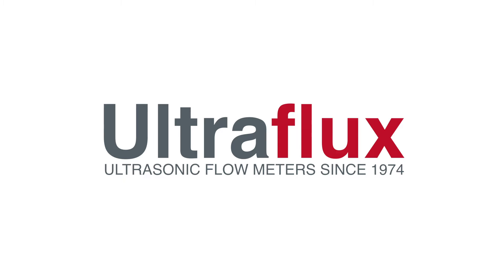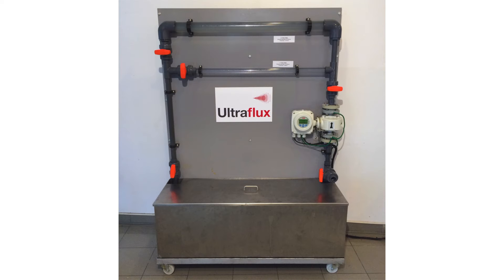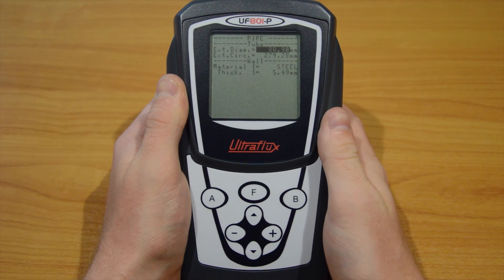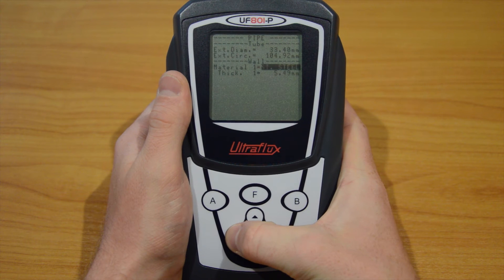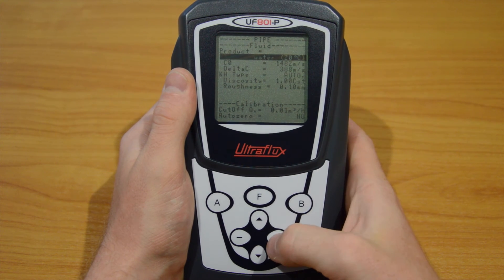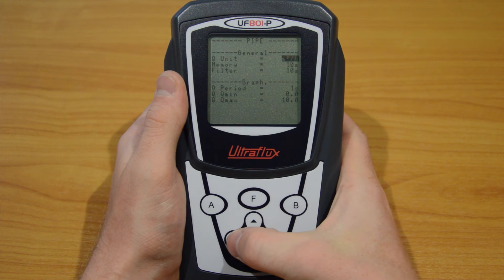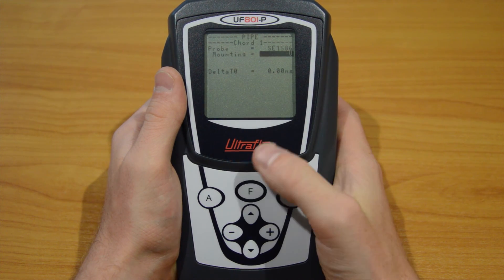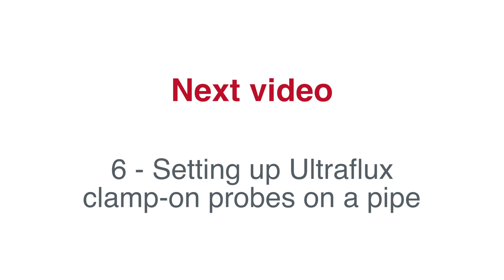5 - Configuring Ultraflux Uf801P portable flow meter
We created a workshop to train the users of our products. You will learn here how to handle our portable flow meter and all the tips needed to get the best performances and accuracy out of our flow meter.

This fifth video explains how to configure the Uf801P portable flow meter.